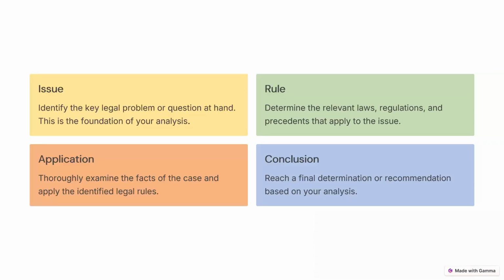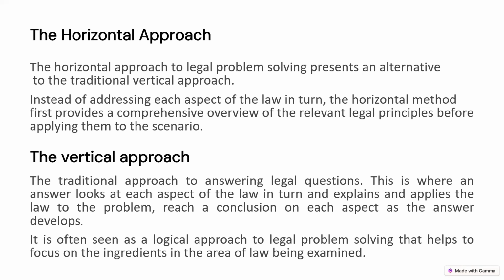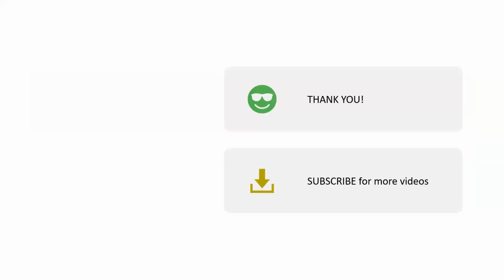A structured approach to answering problem questions in law (IRAC method)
The video explains the IRAC method; a framework used to answer any problem question in Law.